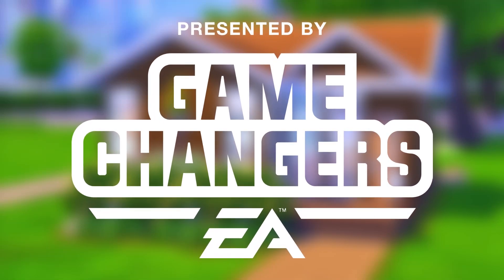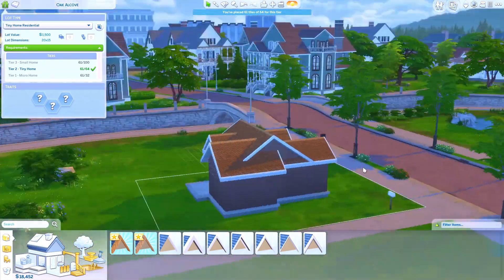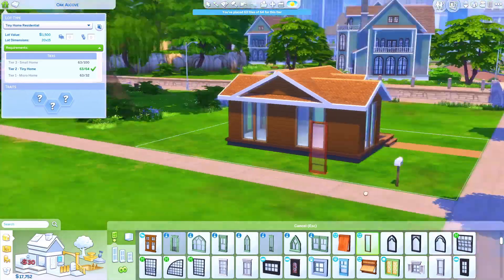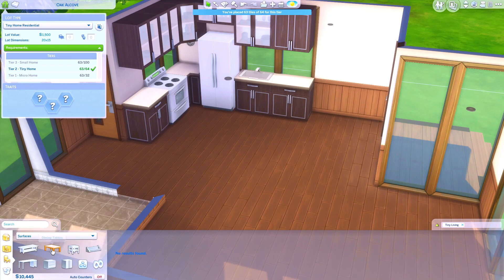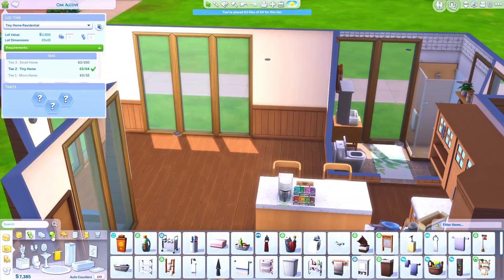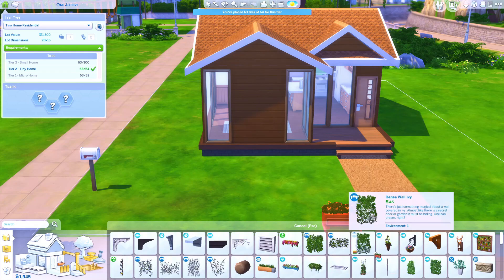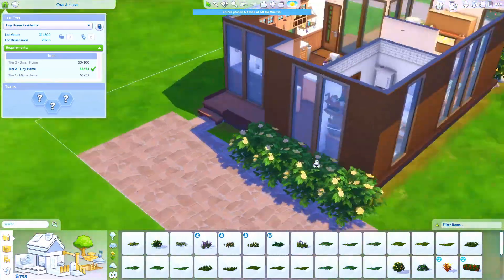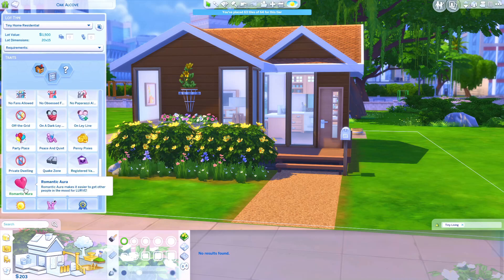COUPLES TINY STARTER💘🏡 // THE SIMS 4 | TINY LIVING SPEED BUILD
♡Hey Fantacorns! Welcome to a Sims 4 Tiny Living speed build, today I built a couples tiny starter home and I hope you guys like it!

You can find all my creations on the gallery under my Origin ID RealFantayzia or under the hashtag

♡SOCIAL MEDIA♡

♡FAQ♡
- What mic do you use?
♡ Rode Podcaster
- What editing program do you use?